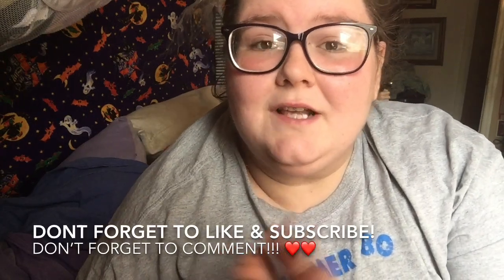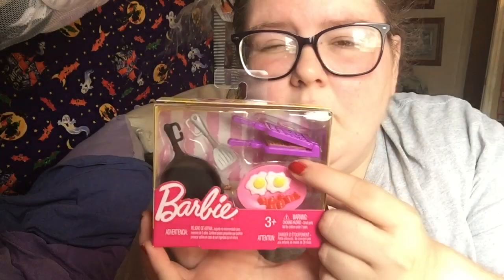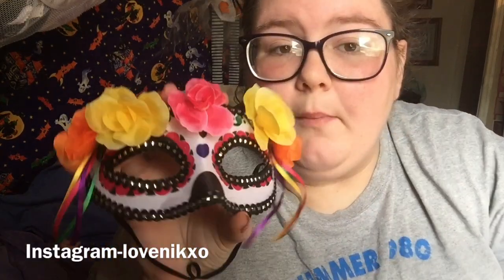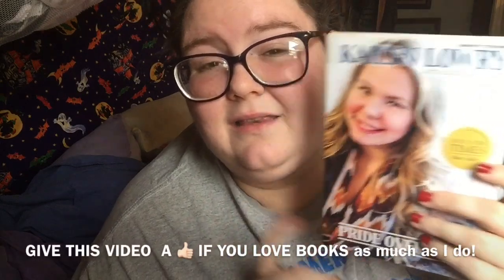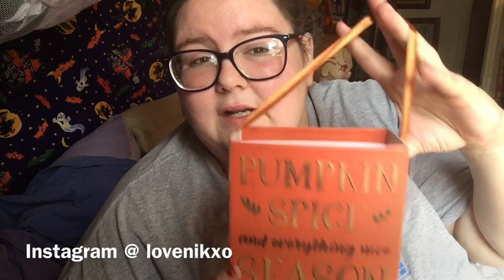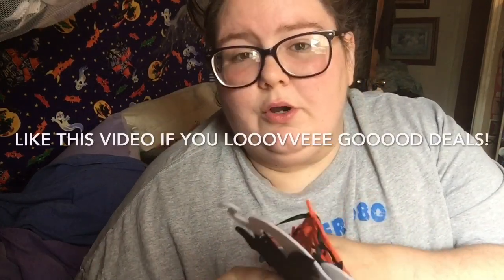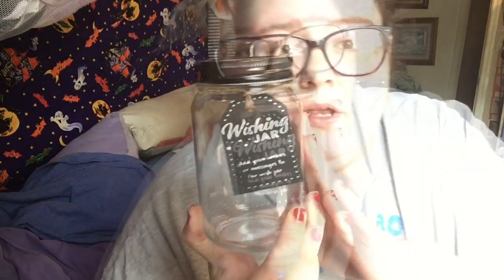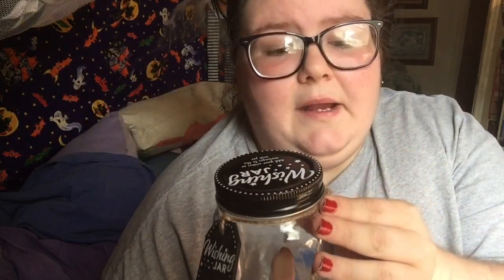DOLLAR TREE HAUL | BARBIE ITEMS, BOOKS, & CLEARANCE FINDS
Hi! In today’s video, I share a very small collective haul from Dollar Tree... sick edition. 😷Dollar Tree is my favorite place to shop, and even though I haven’t found many things over the past few weeks, what I have found I absolutely LOVE. I find all kinds of things from Barbie items.. to books & fun Fall decor! Be sure to always check the clearance buggies at your Dollar Tree, they usually have some really cute holiday decor marked down super cheap! I hope you guys enjoy!

If you love the Dollar Tree as much as I do, give this video a huge 👍🏻 I appreciate you guys so much! ❤️

Some other videos of mine you may like!

MY STORY.. ❤️
Hi. I’m Nikkie & I’m from Kentucky.
I’m a crazy furmomma who loves journaling, photography, reading & horror.

I have always been interested in being creative + documenting memories in my life  to look back on. From going through college... to what I thought would be my dream job of becoming a teacher, I gave my all to photography & became a freelance photographer in my hometown. For six years, I followed my dream... + heart, & gave it my all into being a dedicated freelance photographer.
Flash forward to now, I am wanting to explore more into film, creating, & documenting my life.

I plan to dedicate my channel to parts of my life that I love the most - VLOGS, COLLECTIONS, HAULS, REVIEWS, MAKEUP, ETC... along with a lot of trial & error including WEIGHT LOSS & LIFE IN GENERAL.

Thank you for supporting  + following me on this very spontaneous journey...
WELCOME! This is my life... through film. ❤️